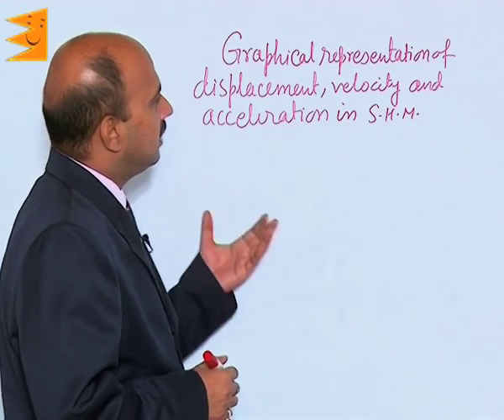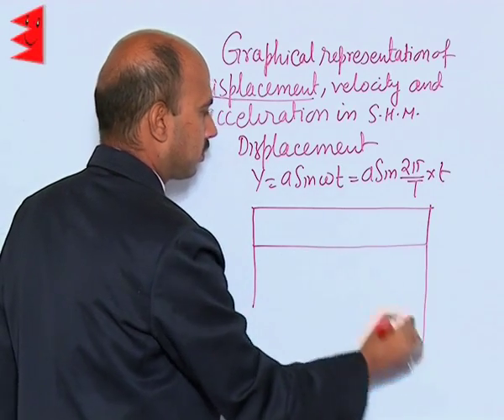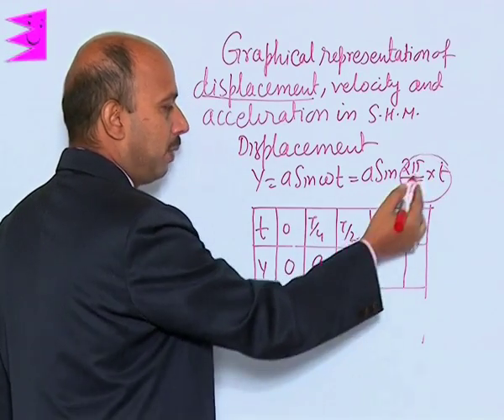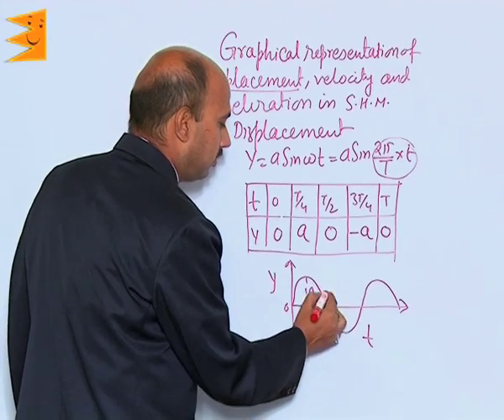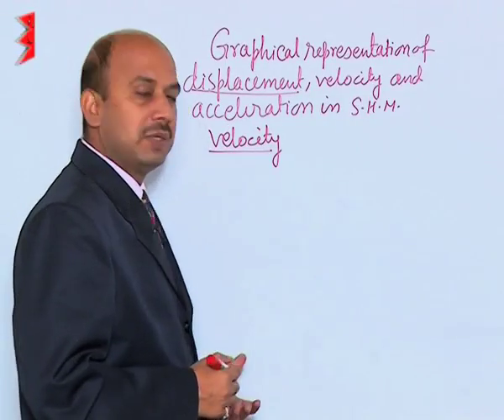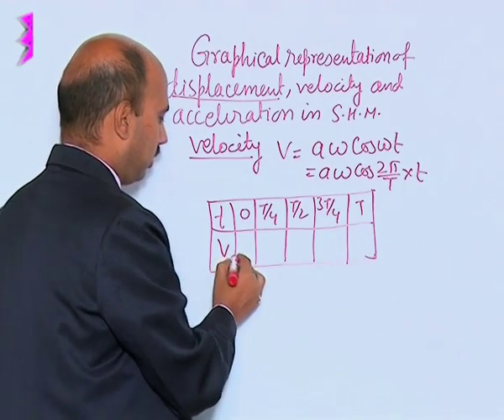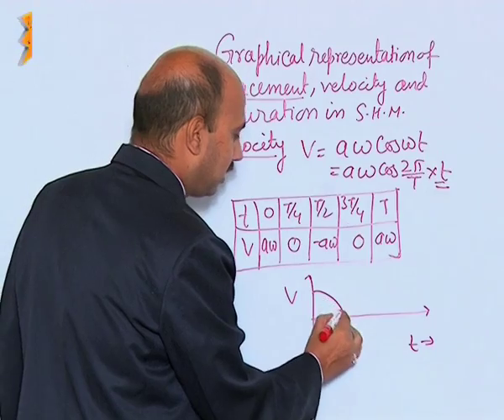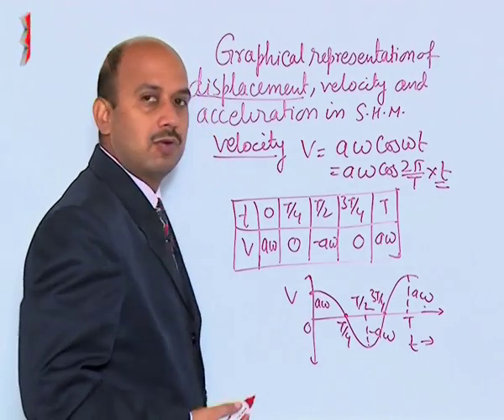CBSE Class 11 Physics Oscillations Graphical Representation of Displacement and Velocity |Extraminds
Chapter: Oscillations
Topic: Graphical Representation of Displacement and Velocity in S.H.M.